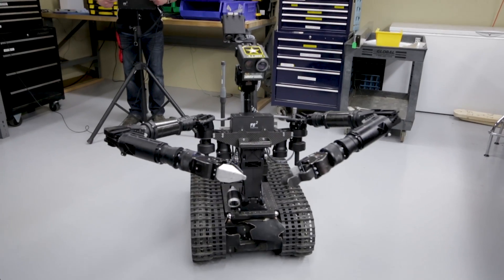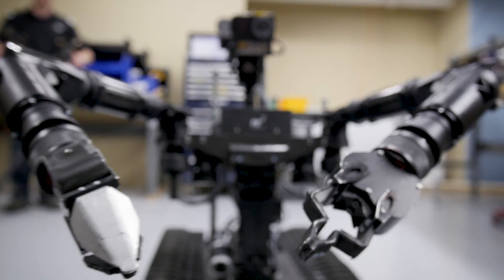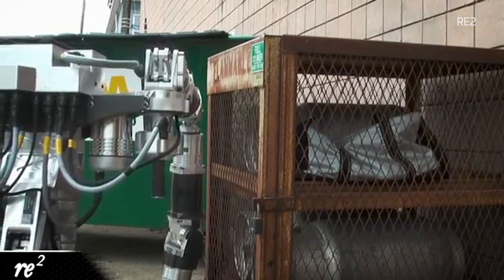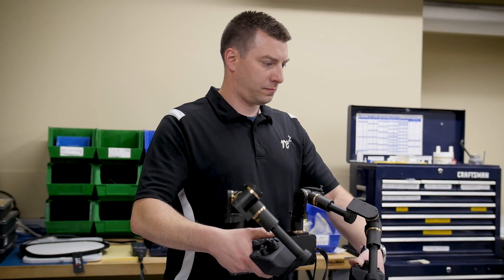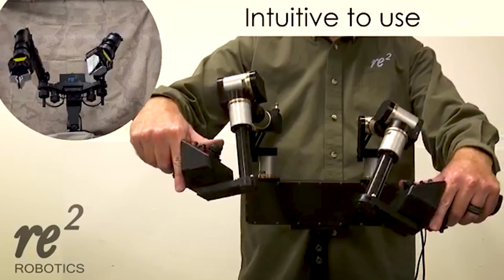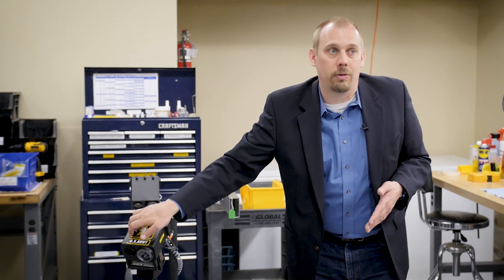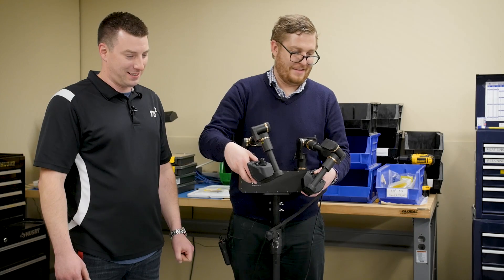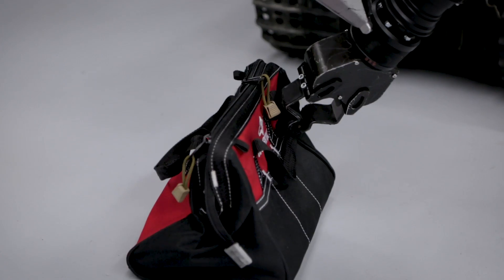RE2's bomb defusing robots mirror human movement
Pittsburg based robotics company RE2 has developed a control system for military robots designed to mimic human motion.